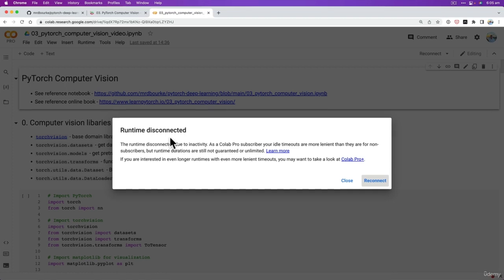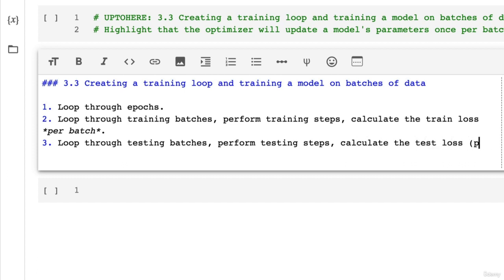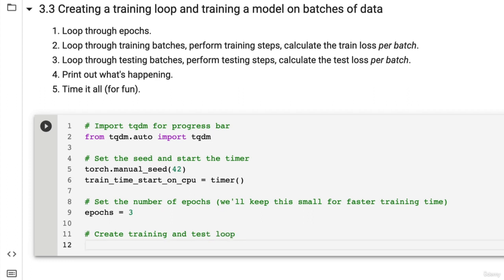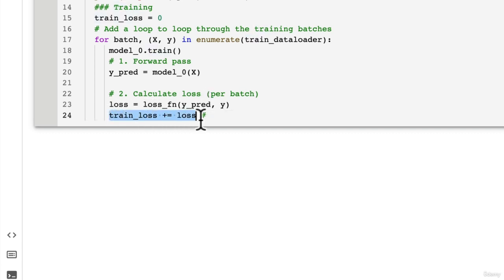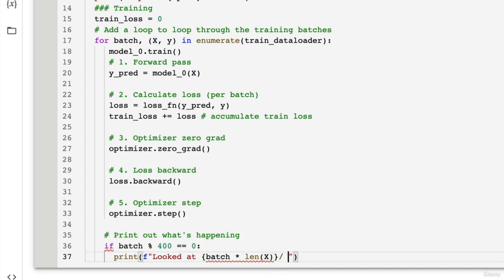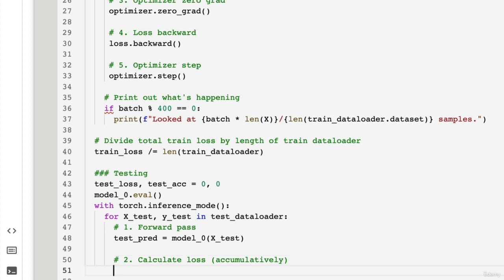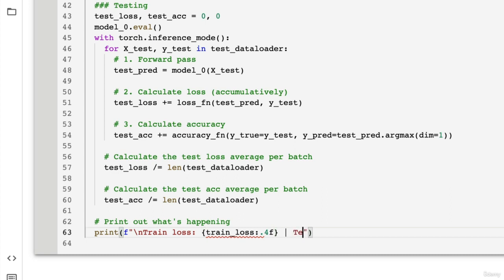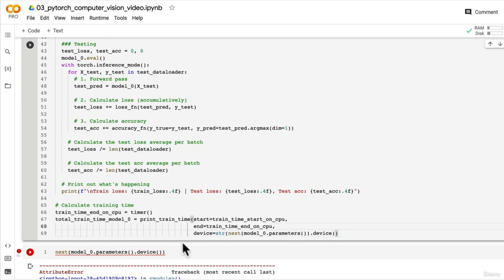12 Writing Training and Testing Loops for Our Batched Data